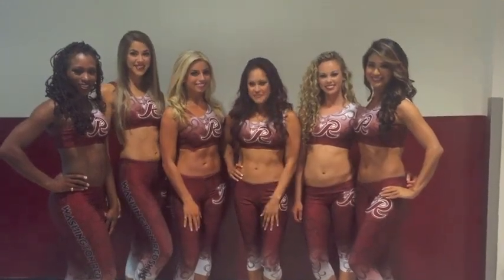Wellness Wednesday: Maya’s Workout Tip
In this edition of Wellness Wednesday, your First Ladies of Football give you some workout tips to target your core.